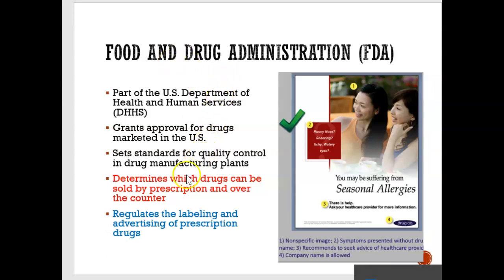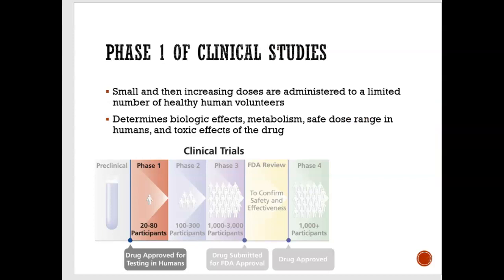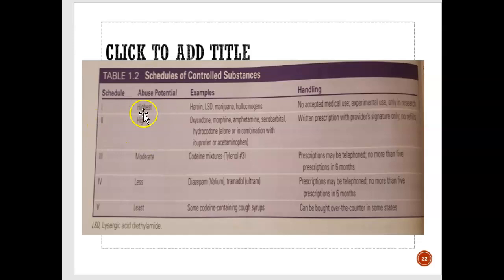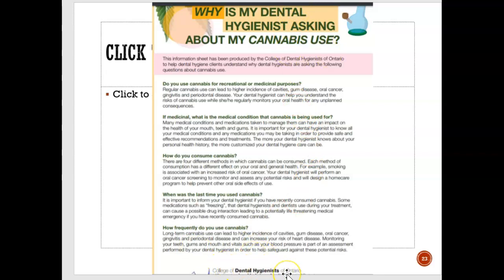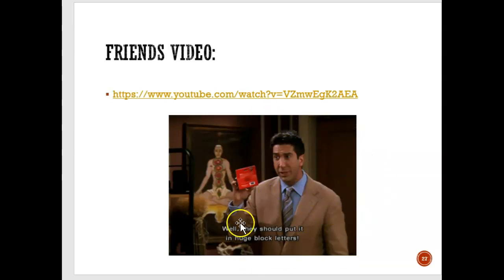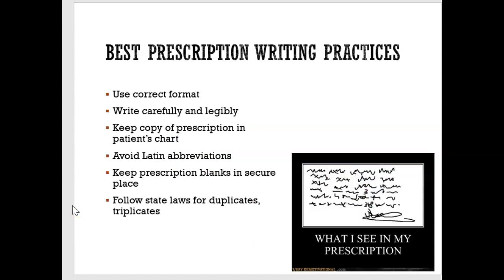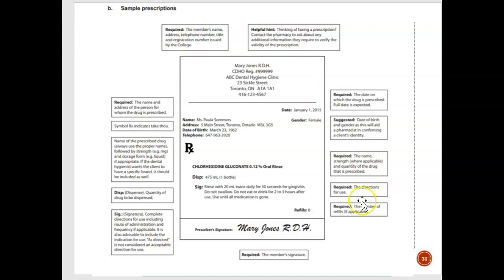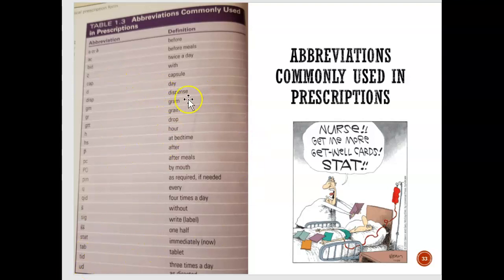Chapter 1 - Information Sources.....Prescription Writing - Part 2 - Pharm